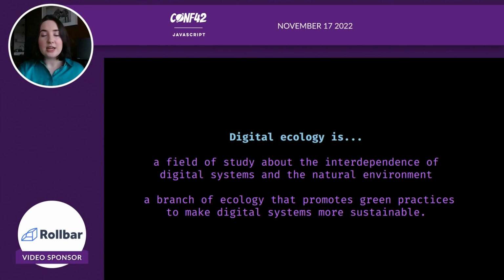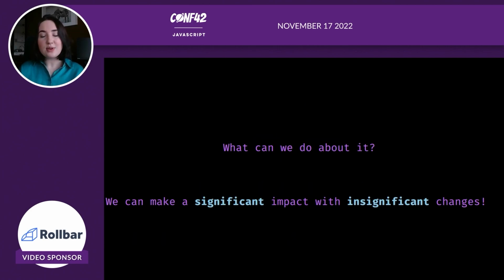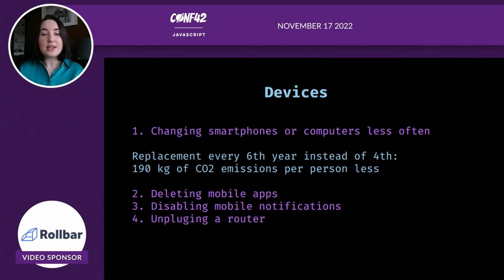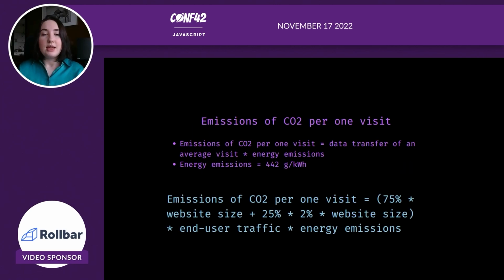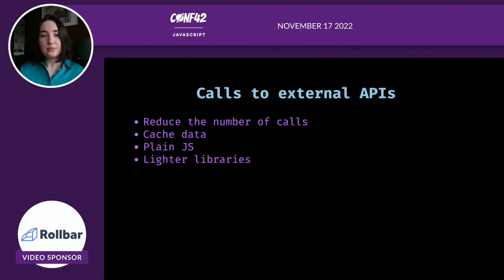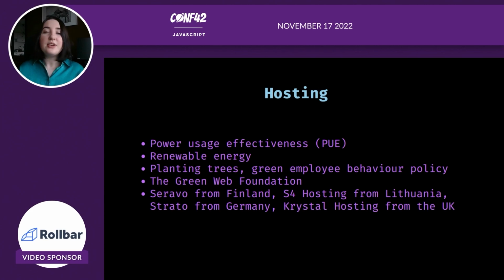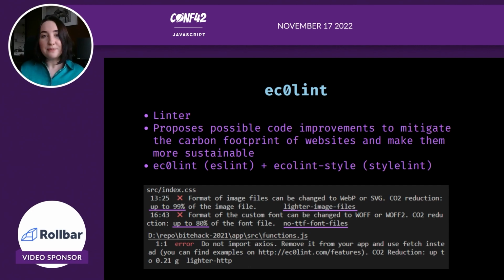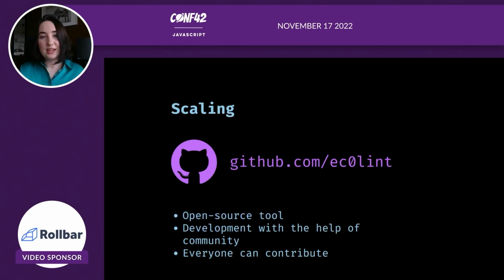Can you mitigate the carbon footprint of websites? | Katarzyna Wojdalska | Conf42 JavaScript 2022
Did you know that more than 250 000 websites are published every day? The majority uses too heavy fonts, too large/unnecessary images or utilises redundant libraries. These and other factors generate the carbon footprint. Actually, one view of an average website emits 4.6 g CO2 which sums up to 553 kg CO2 annually. Unfortunately, current solutions optimise only already existing websites.
ec0lint is a tool for frontend developers that mitigates the carbon footprint of websites. It shows tips advising how to create a more climate-friendly code. Thanks to code optimization ec0lint can help in reducing CO2 emissions per one view from 4.6 g to ~0.2 g saving 529 kg CO2 (-96%!) annually.
In the keynote, we want to share our knowledge about digital ecology with the audience, tips and tricks on how to mitigate digital footprint and information about the tool we created.
Our website (active from the official release day 07.06.22): ec0lint.com

0:00 Intro
0:46 Talk